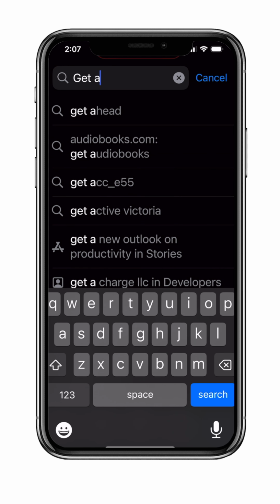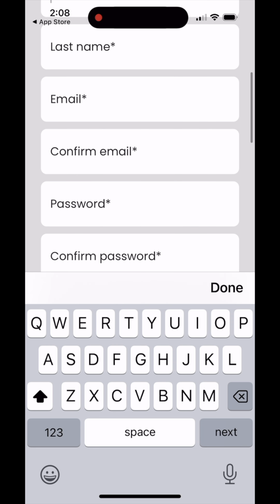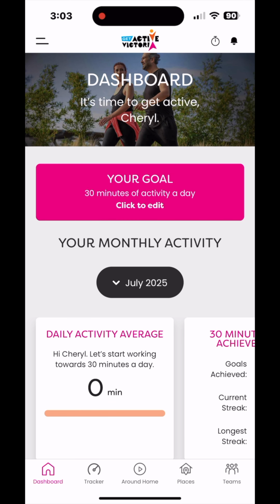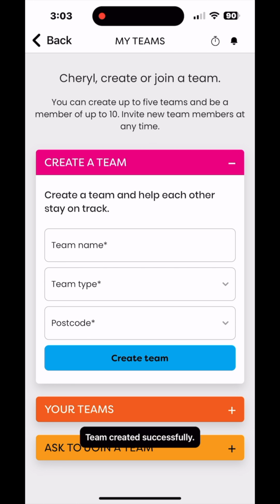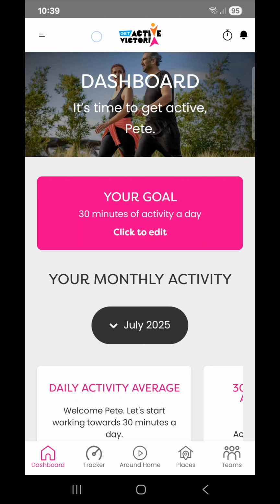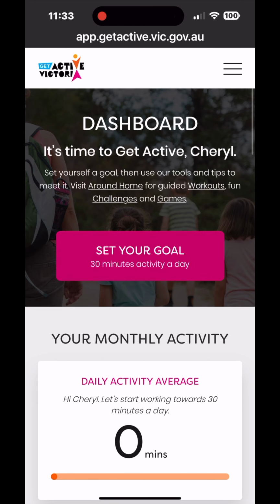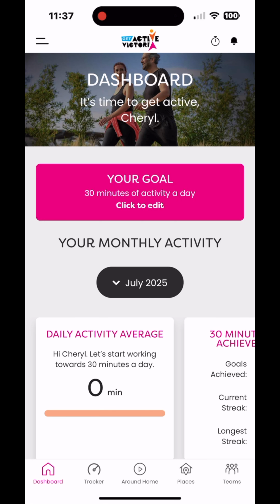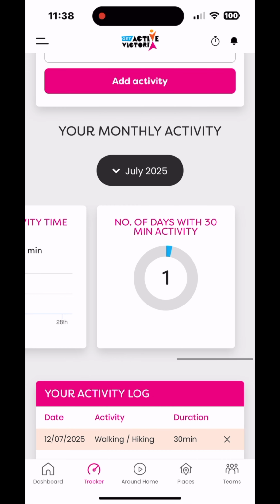How to setup & use Get Active Victoria app for Red Shoes Rock FASD Awareness Walking Challenge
We go through and show you how to setup & use Get Active Victoria app for Red Shoes Rock FASD Awareness Walking Challenge step by step!